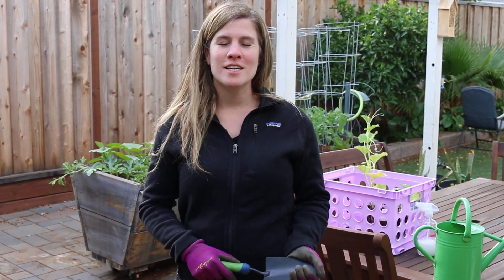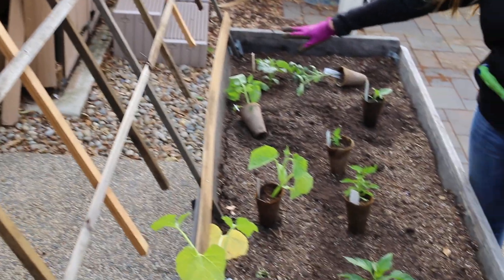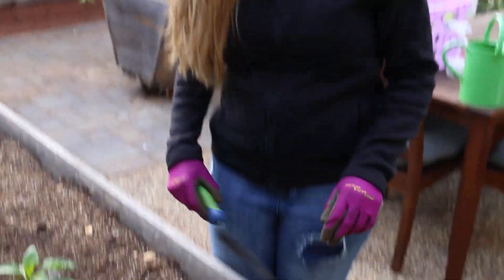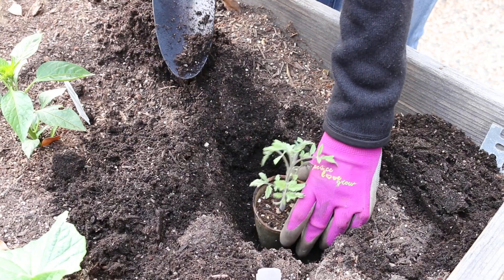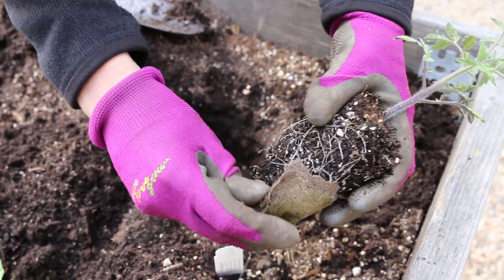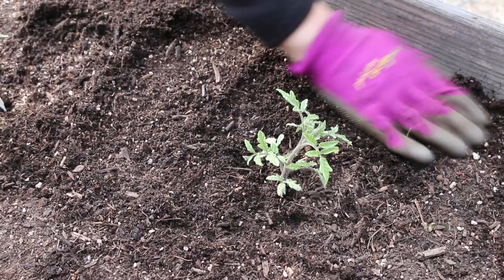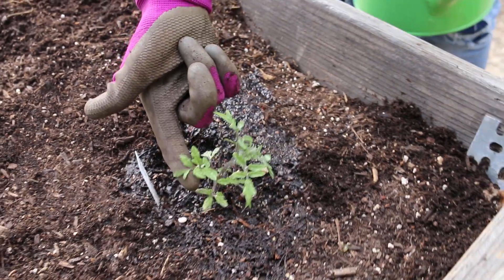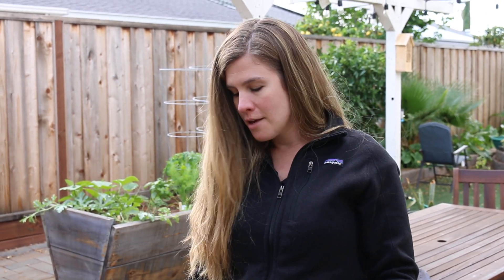Valley Verde Garden Tips: Transplanting Seedlings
In this video you will learn how to transplant your seedlings into your garden bed.